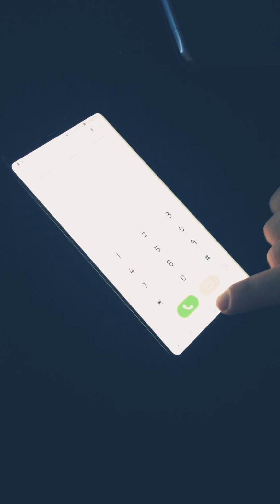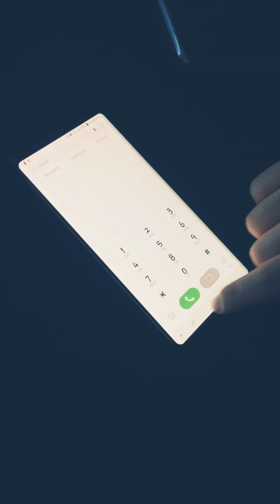November 20, 2018